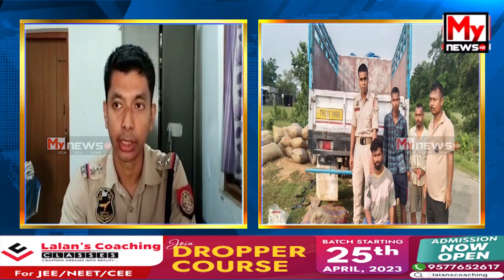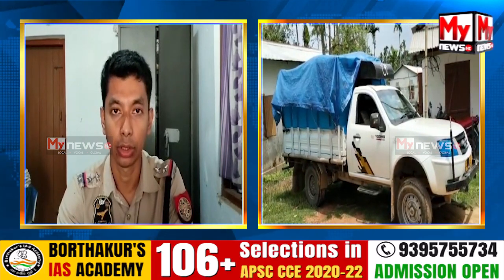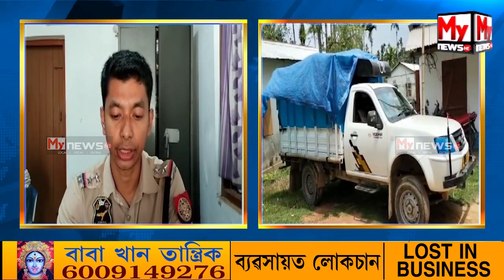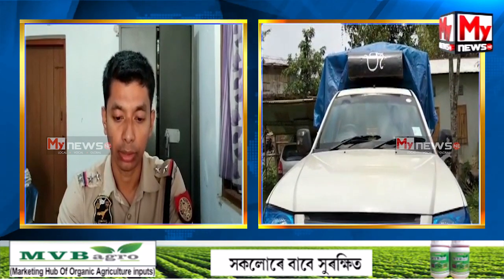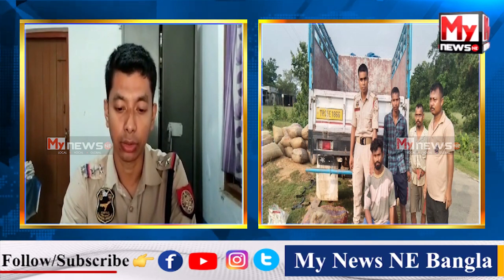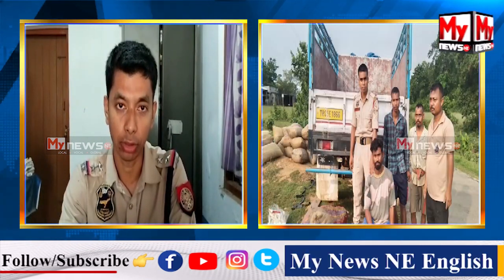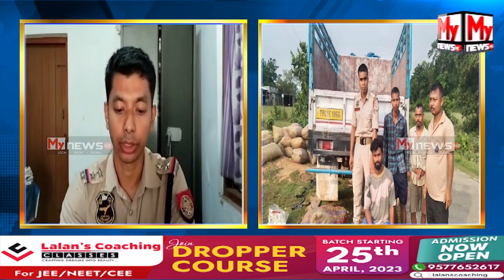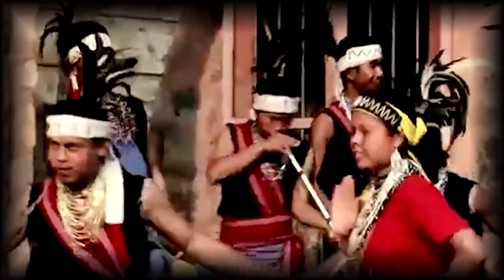🔷কৰিমগঞ্জৰ কাটলতলী আৰক্ষীৰ নাকা চেকিঙত জব্দ বাৰ্মিজ চুপাৰী...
My News NE:
🔷 ত্ৰিপুৰাৰ পৰা অহা ডিআই বাহনৰপৰা উদ্ধাৰ প্ৰায় ৩০ কুইন্টাল বাৰ্মিজ চুপাৰী...
🔷 আটক ট্ৰাকৰ চালক ত্ৰিপুৰাৰ সিতু দাসক...
🔷 জব্দকৃত বাৰ্মিজ চুপাৰীৰ অনুমানিক বজাৰ মূল্য দহ লাখ...
About Channel:

The northeastern region comprising the eight states of Arunachal Pradesh, Assam, Manipur, Meghalaya, Mizoram, Nagaland, Sikkim and Tripura has long been a paradox in today’s narrative of India. The region, connected by what is called the “chicken’s neck” with the rest of India, has been on the map but off the mind for most people outside. The region and its people have been subjected to various misconceptions and biases in the media and elsewhere. The so-called “mainstream” media’s coverage of the region has largely been confined to conflicts, rise of insurgent groups, economic neglect, lack of infrastructure and political instabilities. What remains conveniently ignored is that the region is a biodiversity hotspot, a cultural laboratory with 220 ethnic groups and equal number of dialects, a paradise for tourists, home to some of the most friendly and hospitable people in the country, and a vital bridge to the booming economy of Southeast Asia.

This is precisely the gap that MyNews fills. Powered by a group of veteran journalists spread across the nook and corner of the Northeast, MyNews is a multilingual 24X7 news portal that covers news about the region under a positive light. We focus on issues pertaining to the people of the Northeast and those of the region living outside with a global outlook. MyNews gives you news you can use. Digital is the age and digital is the medium. MyNews brings news as it happens on your smartphone with the aim of meeting Generation Y’s appetite for multiple news updates across the day on digital platforms. Starting with English and Assamese, the portal will scale up to more regional languages on its news delivery platform in the days to come. MyNews is your window to the Northeast and keeps you connected to the region day in and day out.